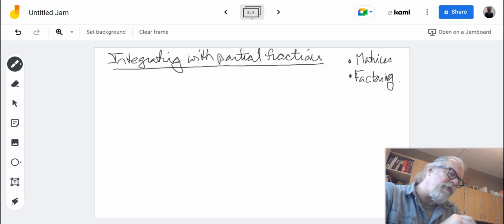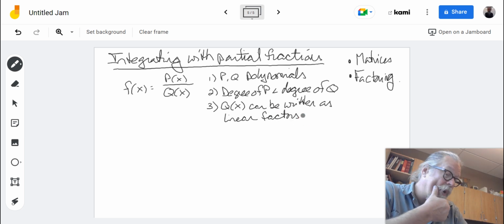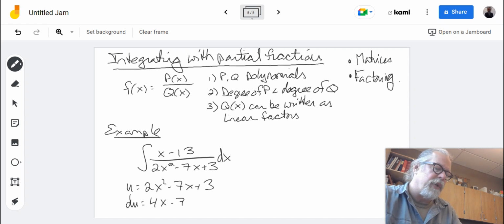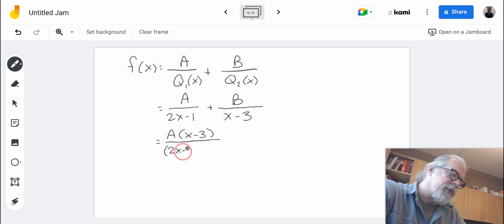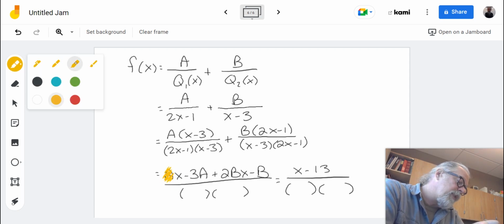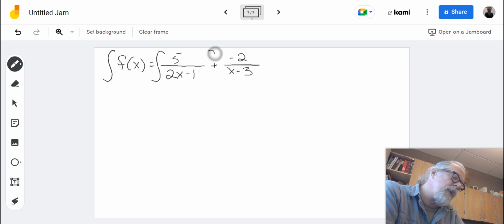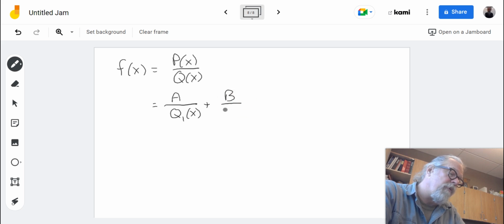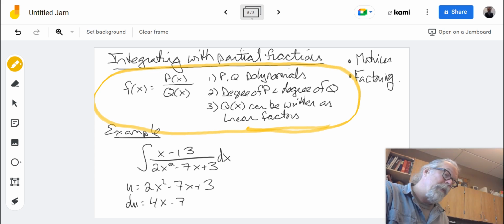7.5 Introduction to integrating using partial fractions